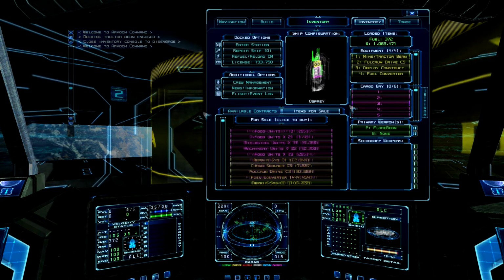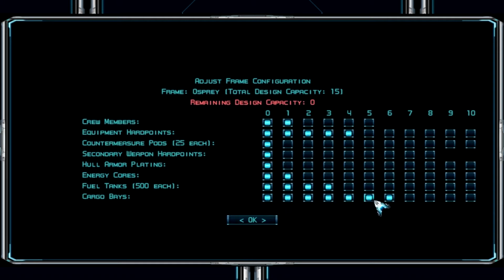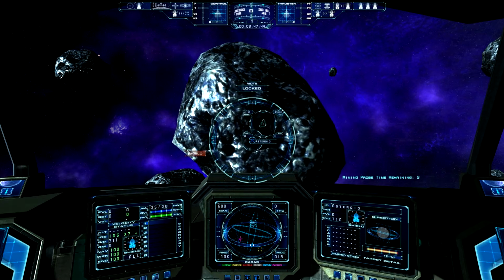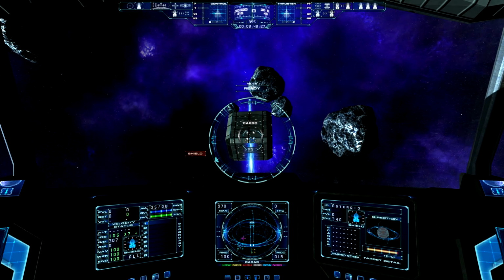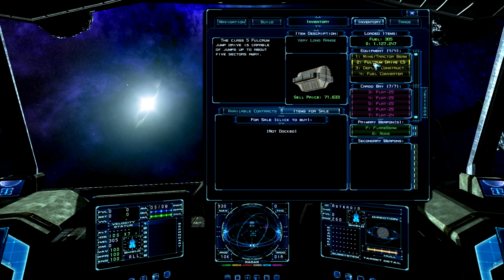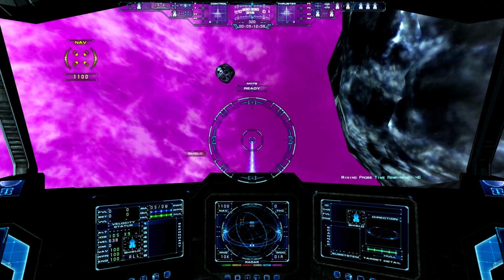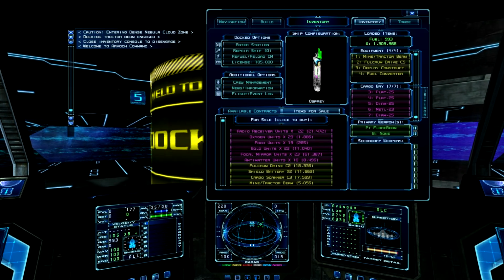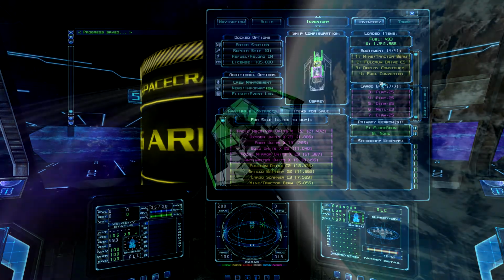Evochron: Legacy - 5 tips for new players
Evochron: Legacy is the new Evochron release from StarWraith. I never managed to play an Evochron game, so I decided now was the time, and I was not disappointed! It's a fun game to play and learn, but not all gameplay elements are well explained or immediately clear. Here are 5 tips to get you started!